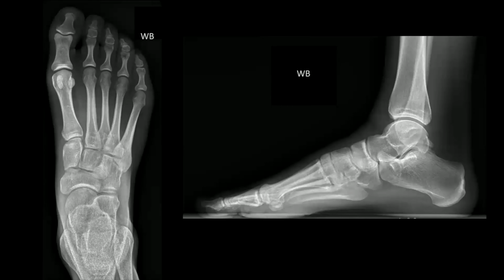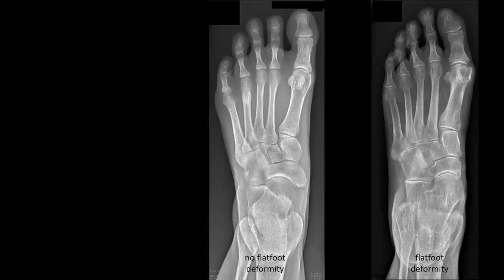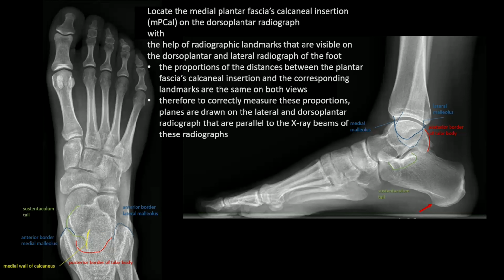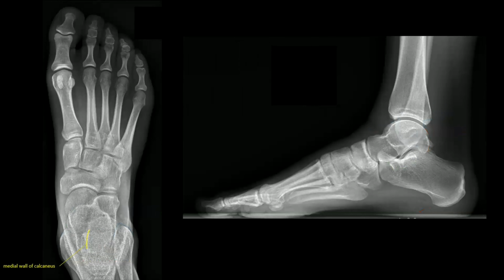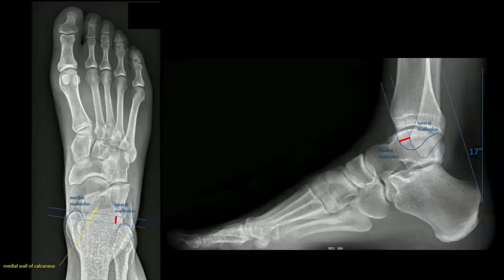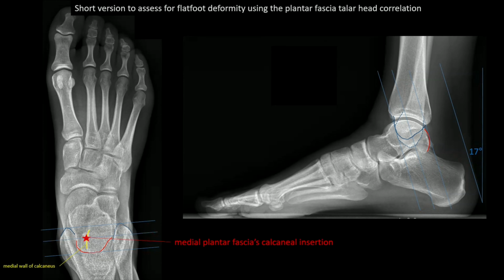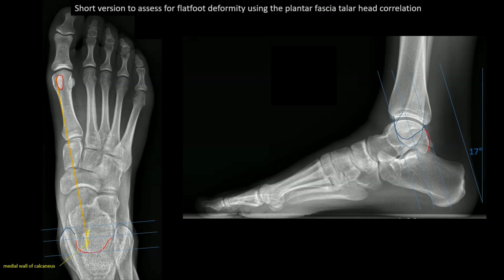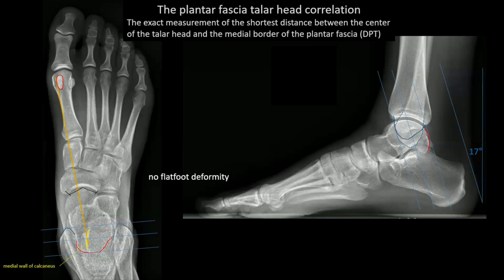Foot & Ankle International - The Plantar Fascia Talar Head Correlation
Foot & Ankle International is a scientific journal of the American Orthopaedic Foot & Ankle Society. This surgical technique video accompanies the article:
Merian M, Kaim A. The Plantar Fascia Talar Head Correlation: A Radiographic Parameter With a Distinct Threshold to Validate Flatfoot Deformity and Its Corrective Surgery on Conventional Weightbearing Radiographs. Foot & Ankle International. 2022;43(3):414-425.

Declaration of Conflicting Interests
The author(s) declared no potential conflicts of interest with respect to the research, authorship, and/or publication of this article. ICMJE forms for all authors are available online.
Funding
The author(s) received no financial support for the research, authorship, and/or publication of this article.